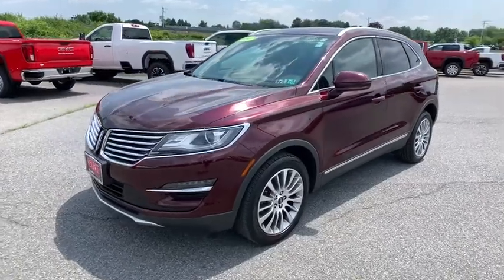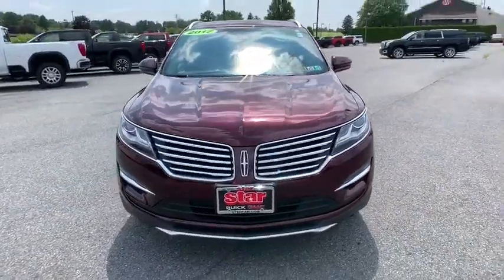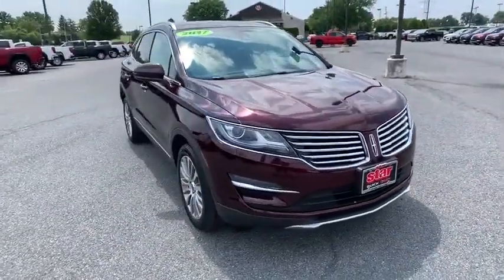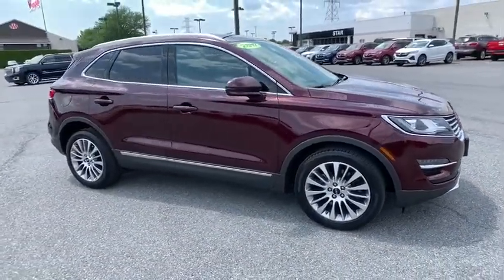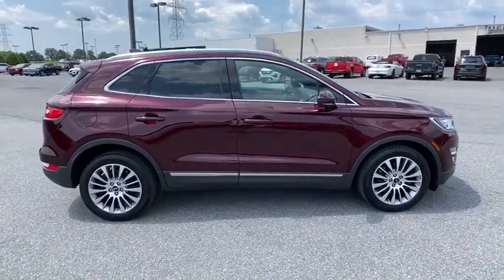2017 Lincoln MKC Easton, Allentown, Bethlehem, Hellertown, PA, Phillipsburg, NJ 7833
Used 2017 Lincoln MKC available in Easton, Pennsylvania at Star Buick Easton. Servicing the Allentown, Bethlehem, Hellertown, PA, Phillipsburg, NJ area.

**LIFETIME POWERTRAIN WARRANTY, **BALANCE OF FACTORY WARRANTY, **NAVIGATION, **PANORAMIC SUNROOF, **LEATHER, **CARFAX 1 OWNER, **BLUETOOTH, **BACKUP CAMERA, **USB PORT, **SATELLITE RADIO, **MEMORY SETTINGS, **HEATED & COOLED FRONT SEATS, **HEATED REAR SEATS, **DUAL POWER SEATS, **REMOTE KEYLESS ENTRY, **REMOTE START, **BLIND SPOT MONITOR, **REAR PARK ASSIST. 2017 Lincoln MKC Reserve 2.0L GTDi 4D Sport Utility 6-Speed Automatic RedbrbrbrLehigh Valley's Largest GM Dealer! Star is a family owned and operated dealership that has been serving our area for over 37 years. With 3 locations we have over 600 Cars to Choose from!